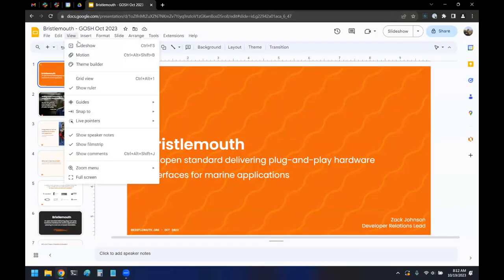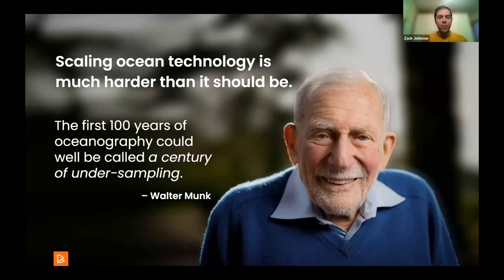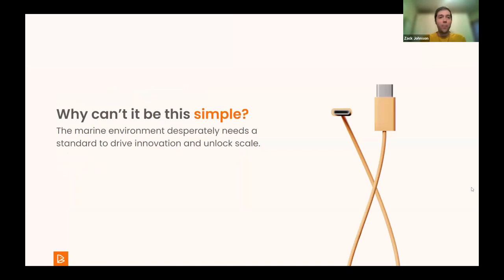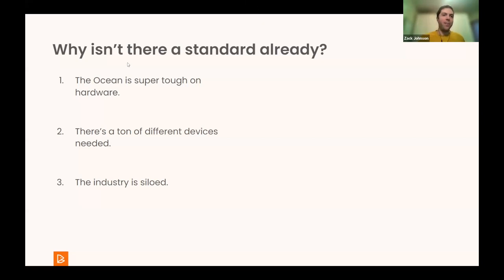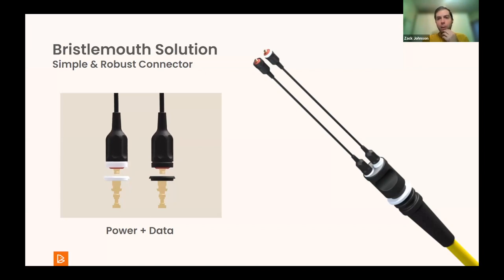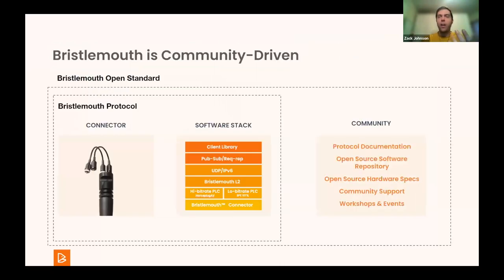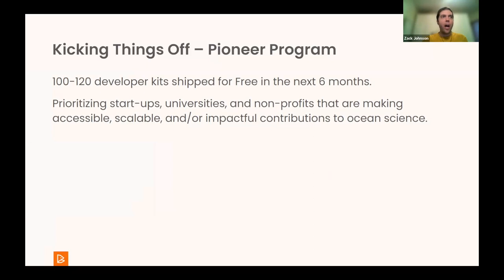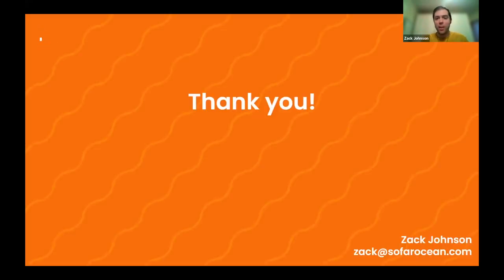GOSH Community Call: Bristlemouth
Recording of presentation on Bristlemouth by Zack Johnson at the October 2023 GOSH Community Call. The topic for the call was open hardware for marine science applications.